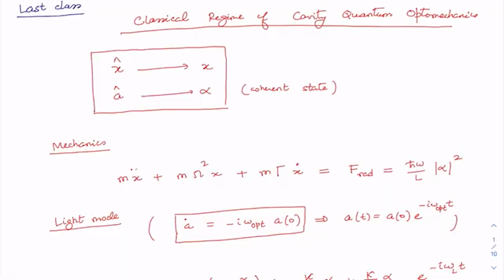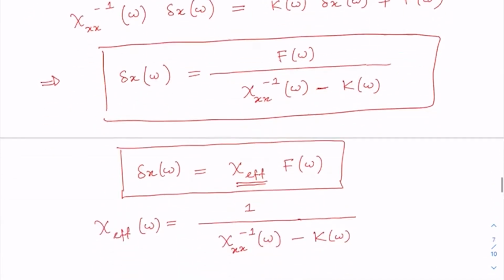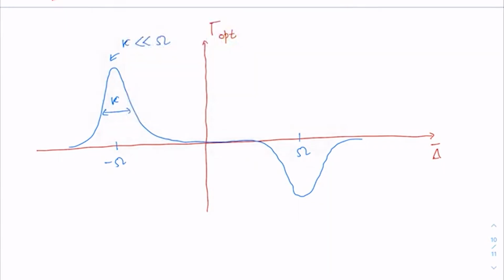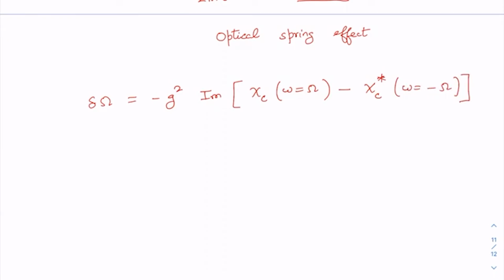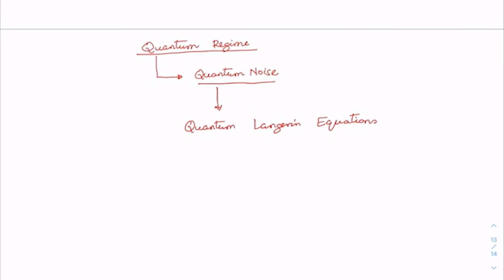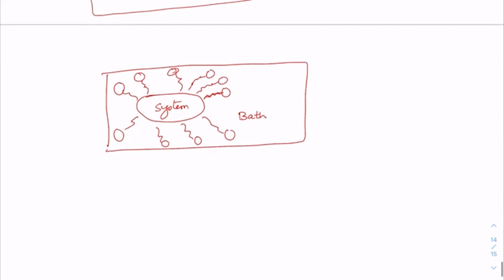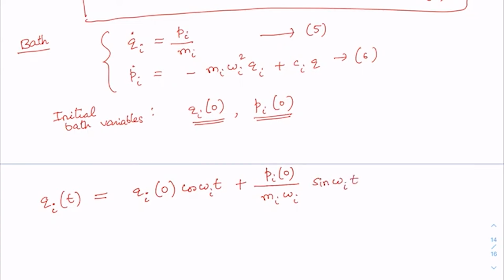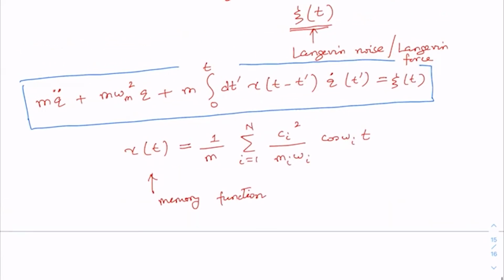Classical Regime-II; Classical Langevin Equation